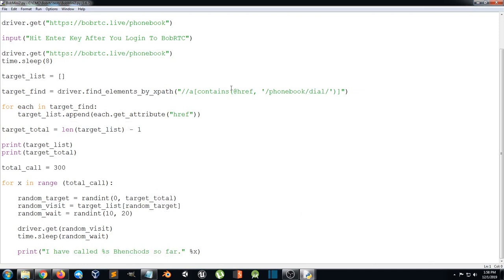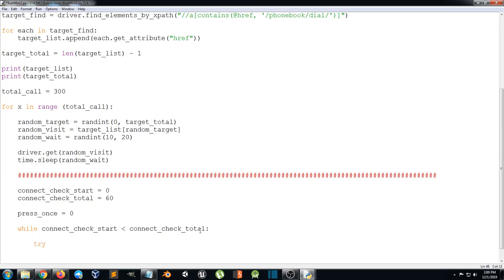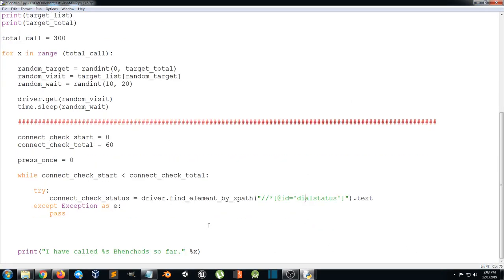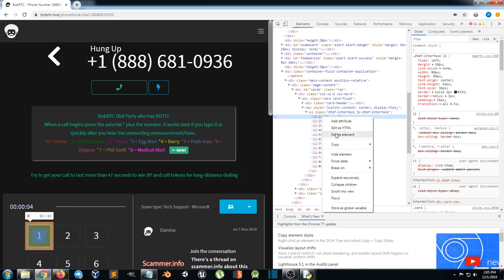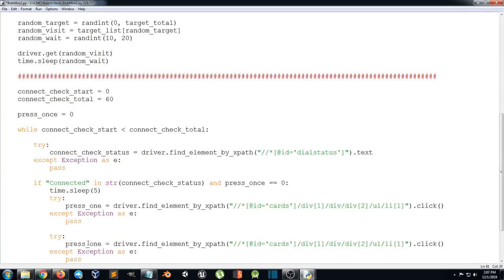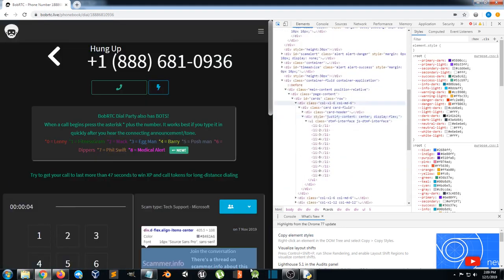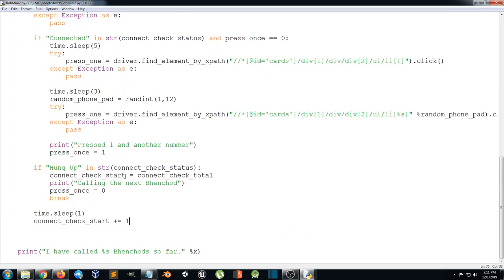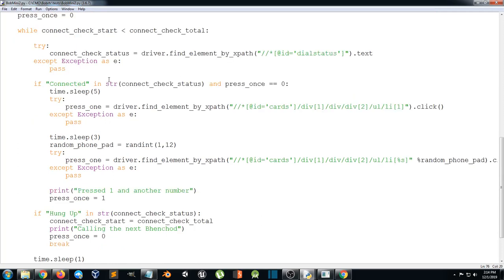PYTHON VS SCAMMER - PYTHON AUTO DIALER TUTORIAL PART 4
In this tutorial I will show you guys how to build your very own auto dialer working with BobRTC to auto dial scammers 100s even 1000s of times. This tutorial is split into 3 parts, it will require Python 3X, Chromedriver and selenium module.

In part 4 we have added "Hung Up" or "Connected" detection.